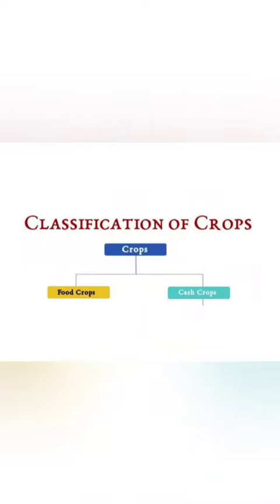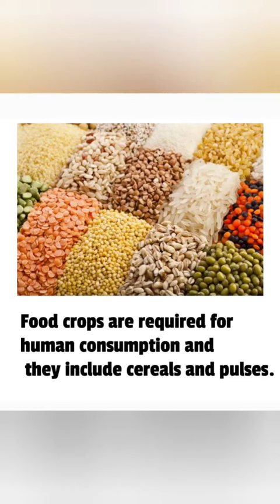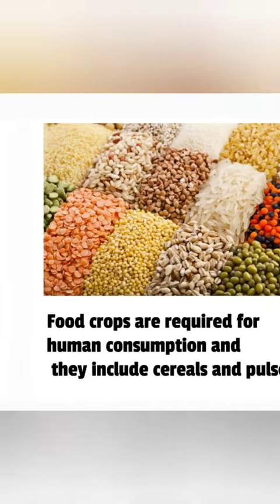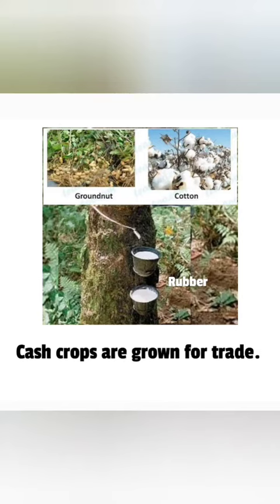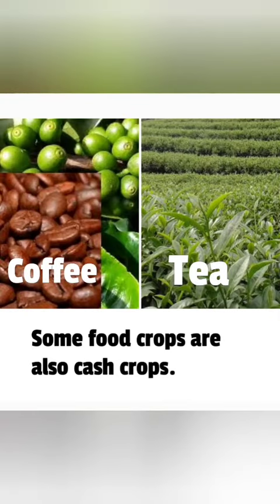Chapter 6 "Major crops and case studies"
* Meaning of cultivation
* Types of crops:- food crops and cash crops